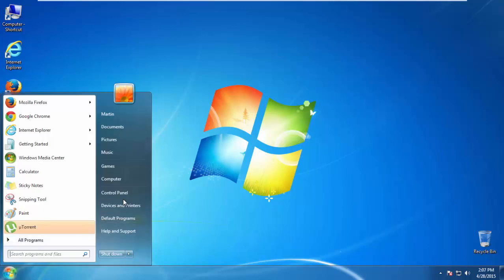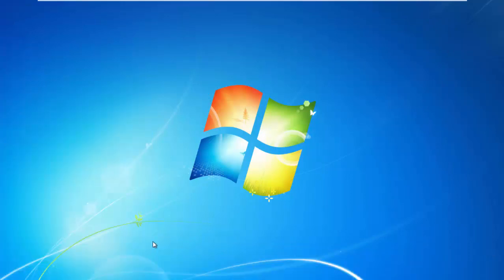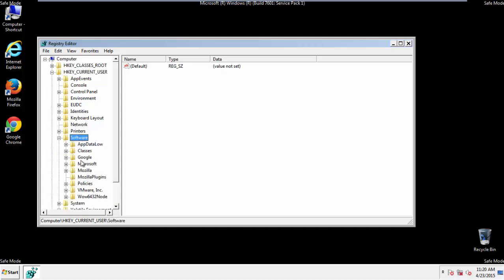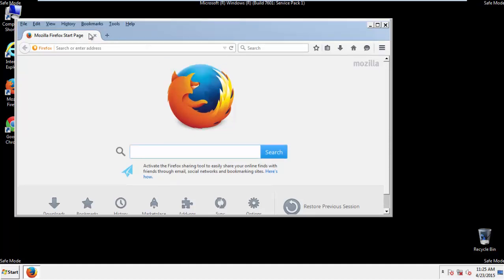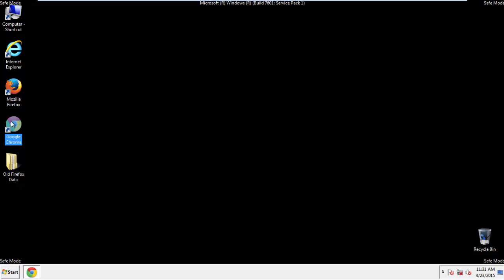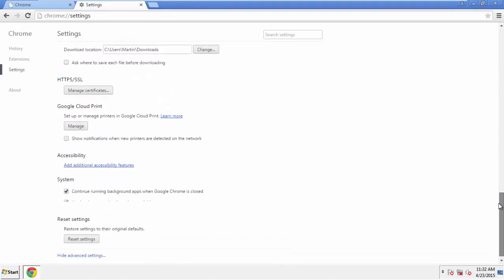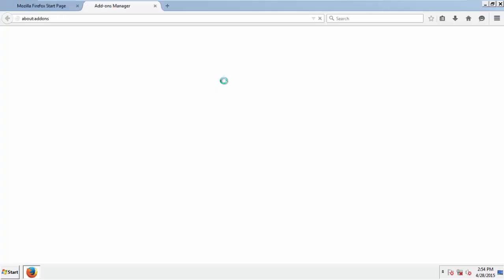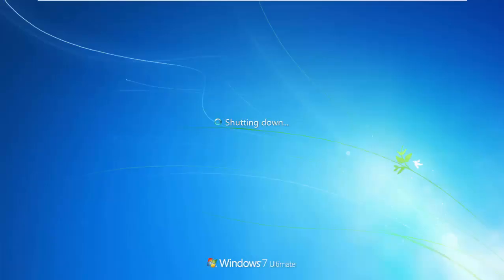How To Remove "Compare It Application" ads From Chrome, Firefox, IE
A Simple Removal Guide showing you a two step procedure in removing "CompareItApplication" ads